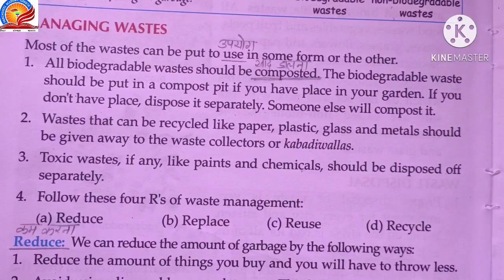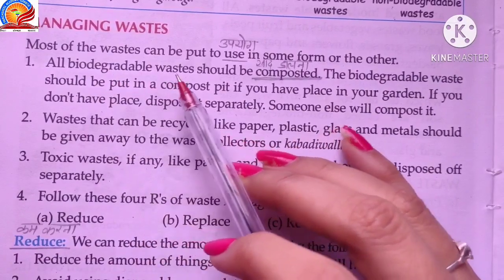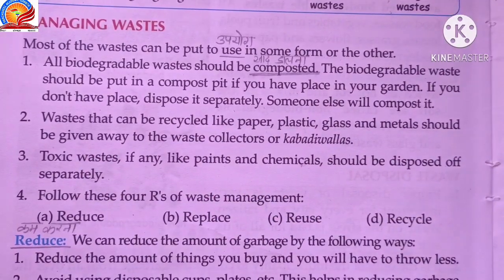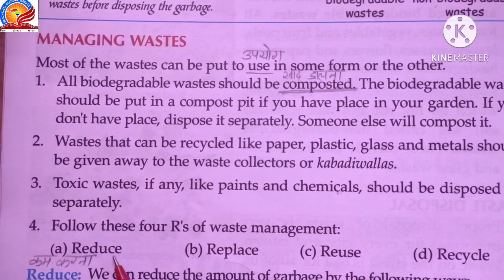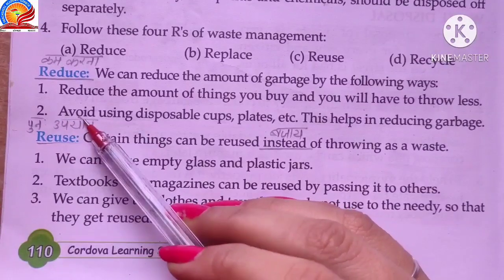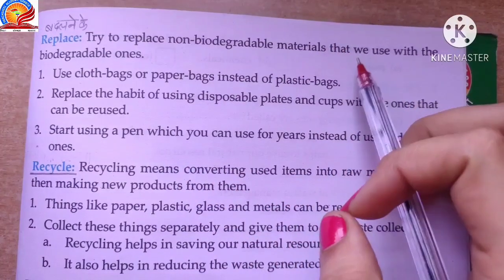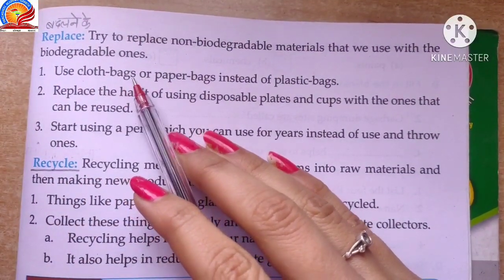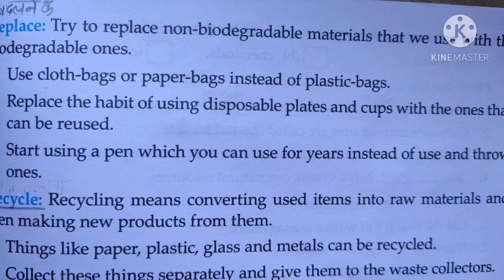Class 4th EVS Part 45